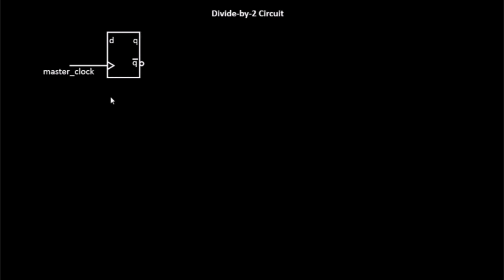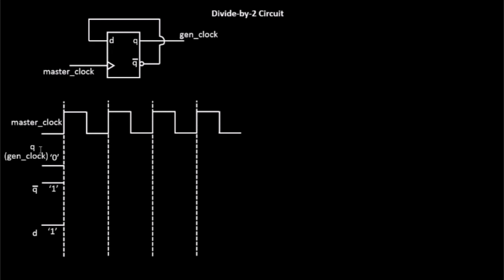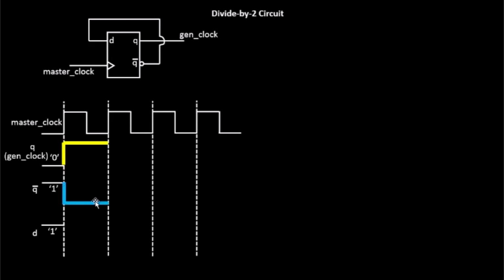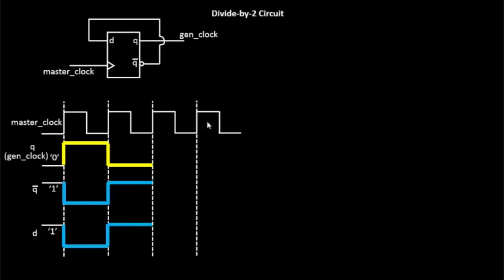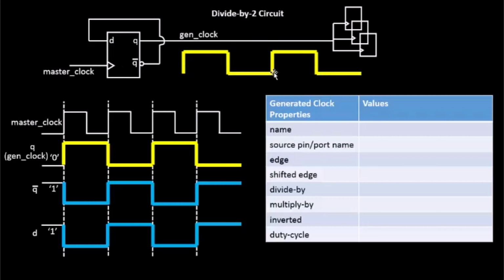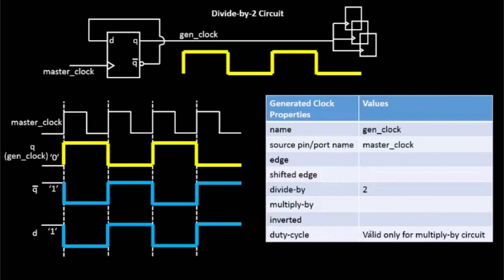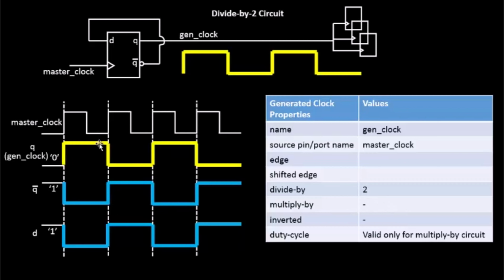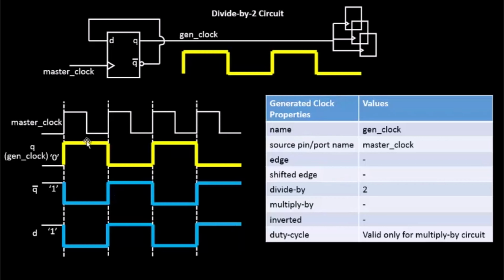DEFINE GENERATED CLOCK FOR DIVIDE BY 2 CIRCUIT - Class 59